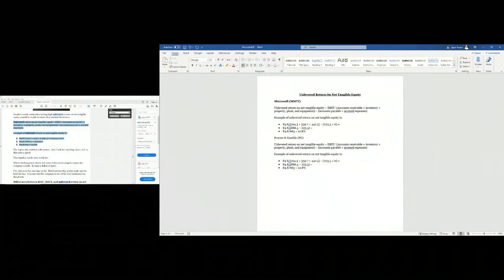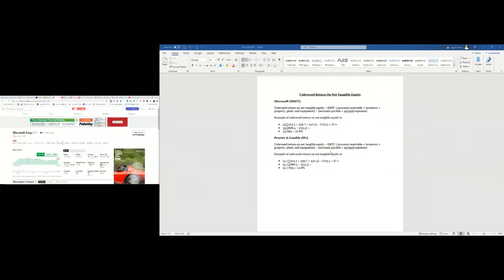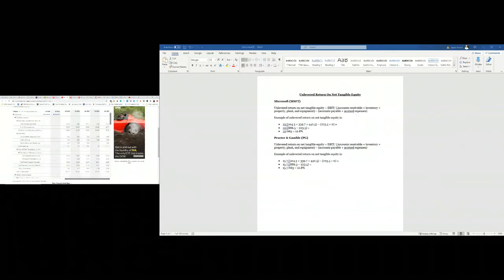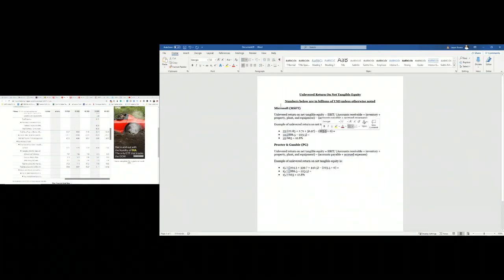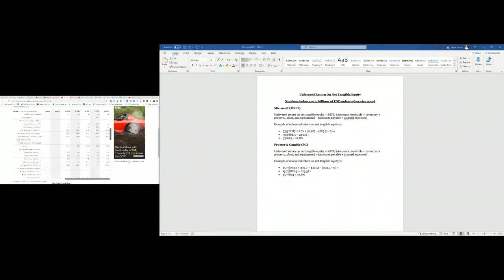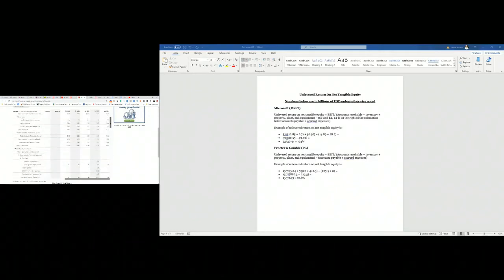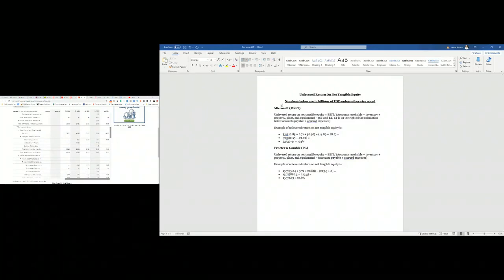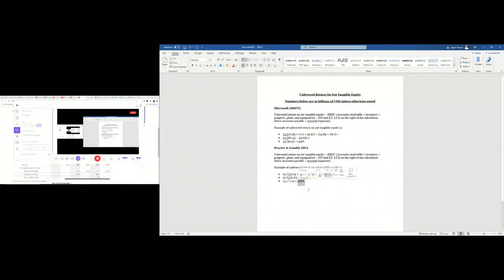How To Calculate Unlevered Return On Net Tangible Equity - Part 3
How To Calculate Unlevered Return On Net Tangible Equity

Here are the things you'll learn in this video and series.

 - Why unlevered return on net tangible equity is
 - Why its so important.
 - Why its one of Buffett's favorite metrics.
 - How to calculate it.
 - And More.